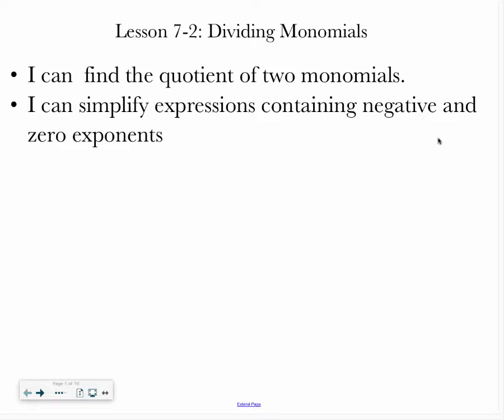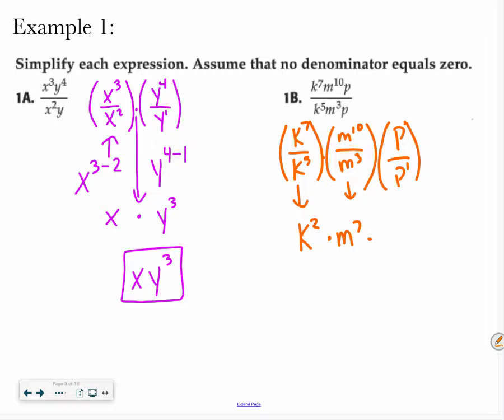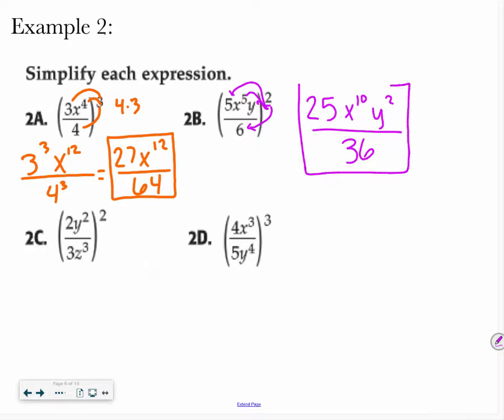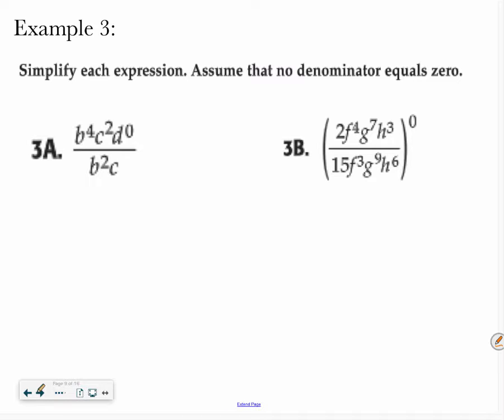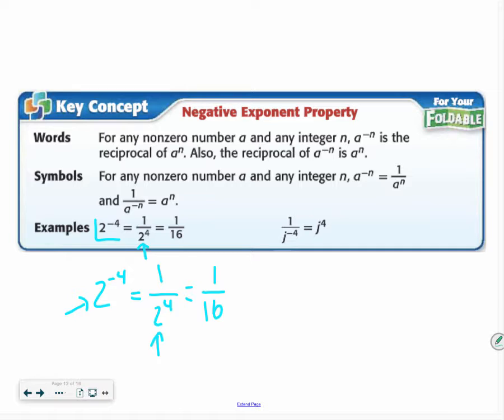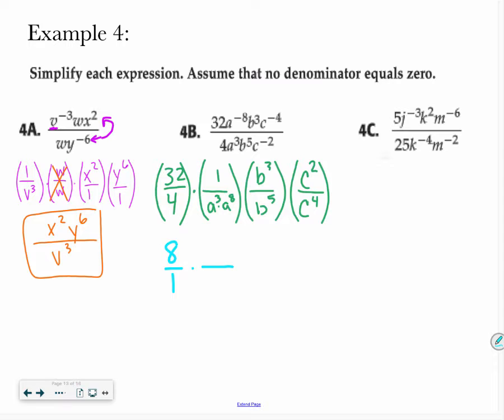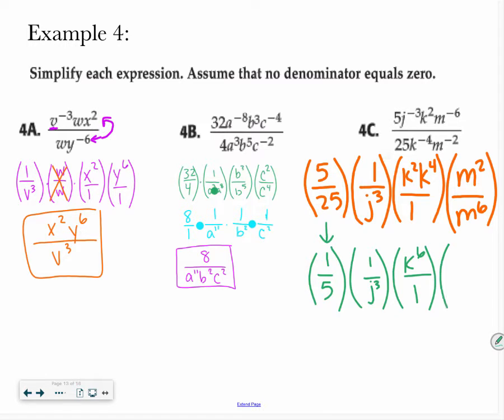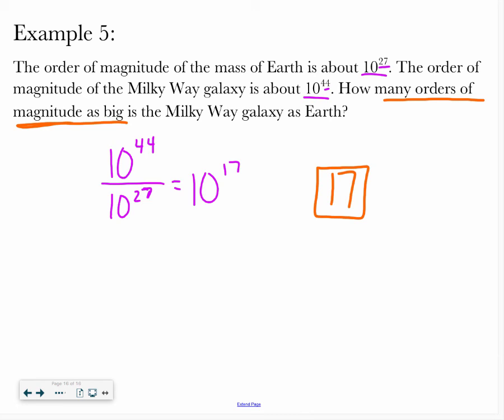Algebra: 7-2 Dividing Monomials